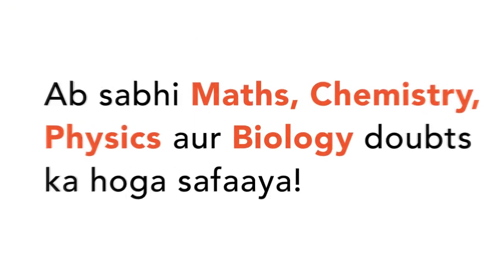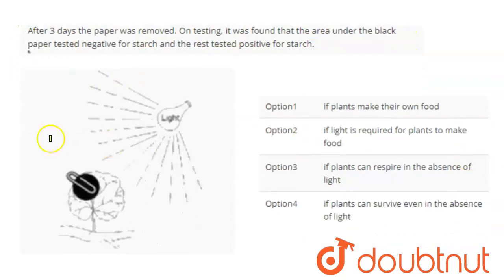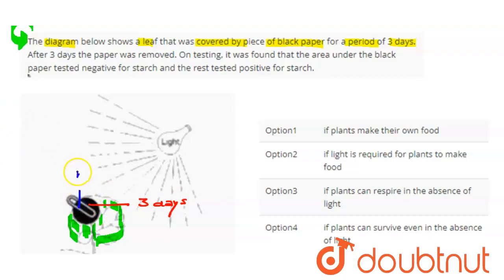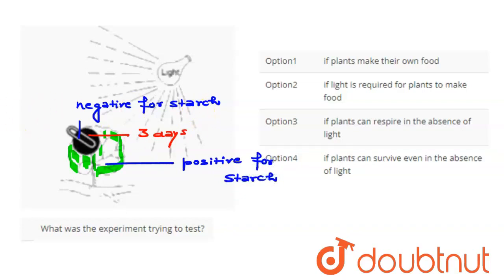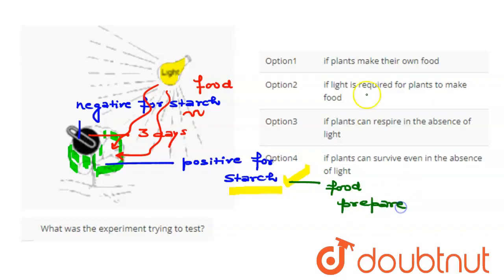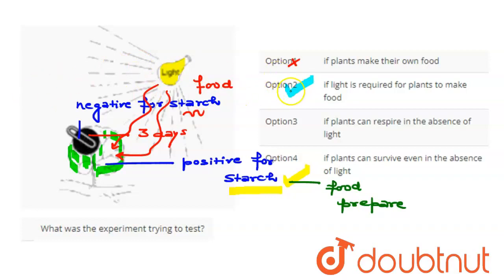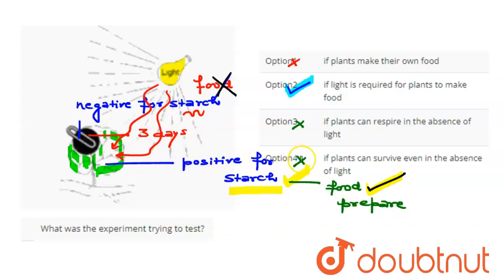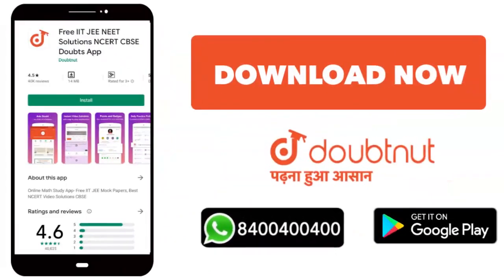The diagram below shows a leaf that was covered by piece of black paper for a period of 3 days. ...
The diagram below shows a leaf that was covered by piece of black paper for a period of 3 days. After 3 days the paper was removed. On testing, it was found that the area under the black paper tested negative for starch and the rest tested positive for starch.What was the experiment trying to test?
Class: 10
Subject: PHYSICS
Chapter: PRACTICE PAPER 2022
Board:CBSE

👉 Have Any Query? Ask Us.